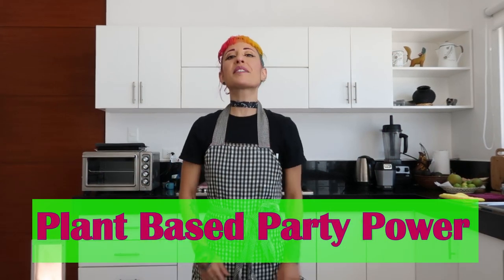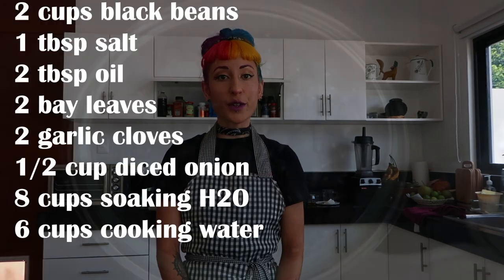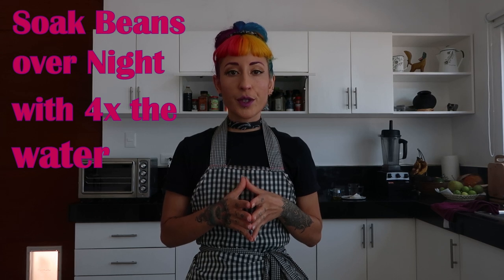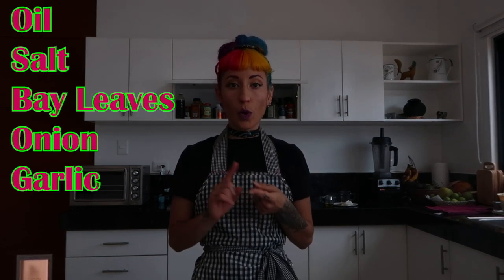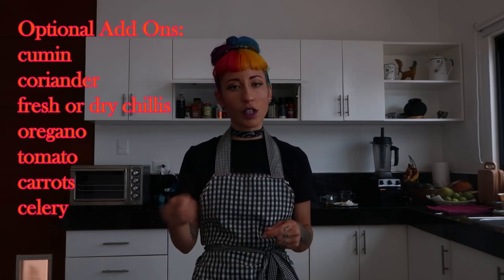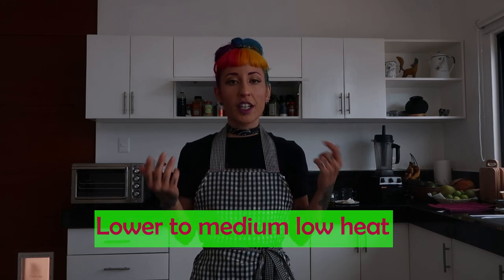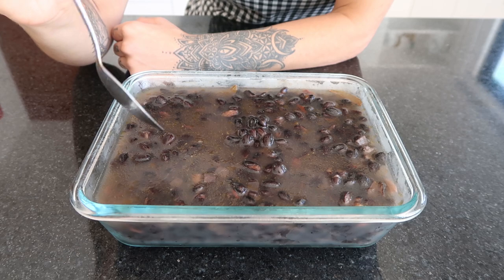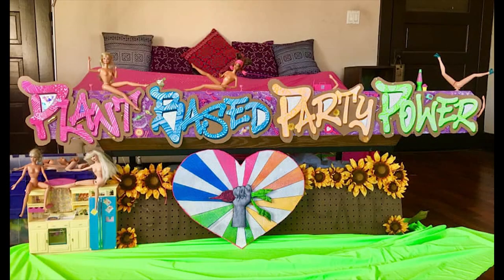The Best Vegan Black Bean Recipe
#1 tip: make a big batch and freeze what you are not going to eat that week! They are 1000Xs better than the canned stuff. Make sure to drain them before freezing.

I describe the proper technique for making excellent black beans!

2 cups dry black beans
Soak in 8 cups of water overnight

Next day ~
Drain
Rinse
Cook with:
 6 cups of water
1 tbsp salt
2 tbsp oil
1/2 cup chopped onion
2 garlic cloves
2 bay leaves

Optional additions:
Other veggies
Chilies
Spiced
Herbs

Tip: if your beans take longer than an hour and a half to fully soften after being soaked, they are too old and dry.

You may be able to get them to soften with lots of water in a pressure cooker or by adding a teaspoon of baking soda and cooking longer. The baking soda will make it bubble up so make sure it’s in a pot with extra room.

Facebook: Plant Based Party Power